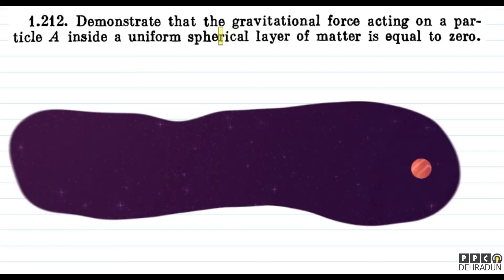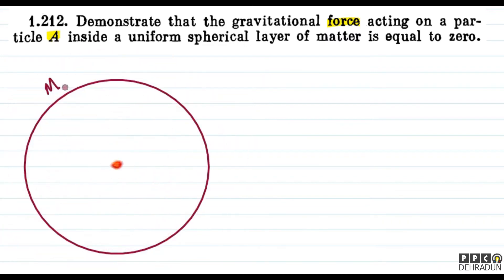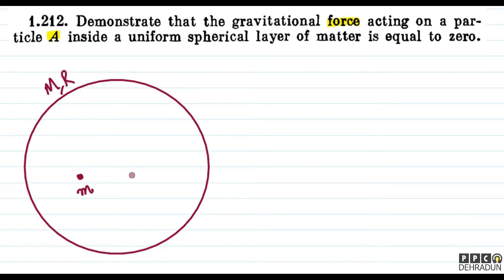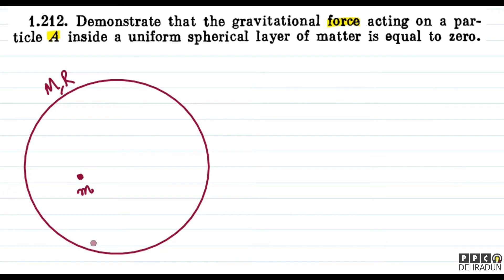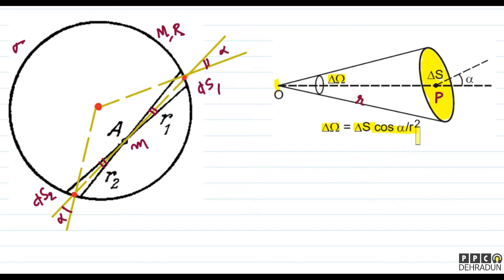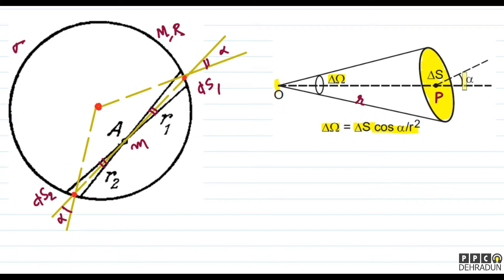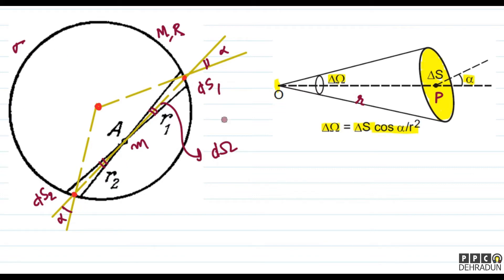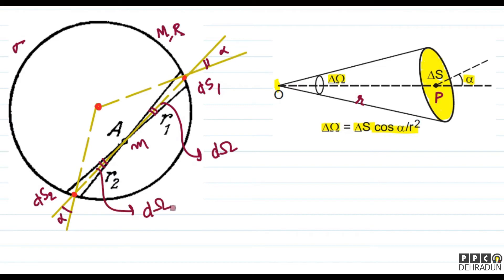[1.212]- Problems in general Physics by I E Irodov: Solution by Saket Sir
1.212. Demonstrate that the gravitational force acting on a particle A inside a uniform spherical layer of matter is equal to zero.